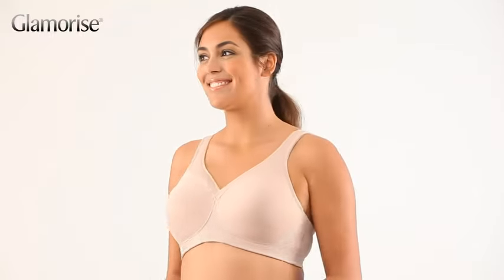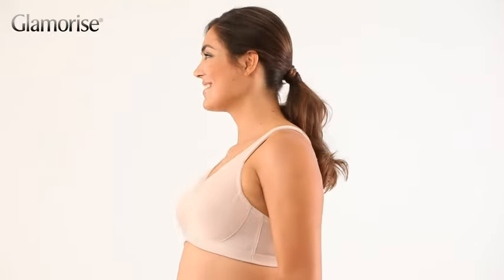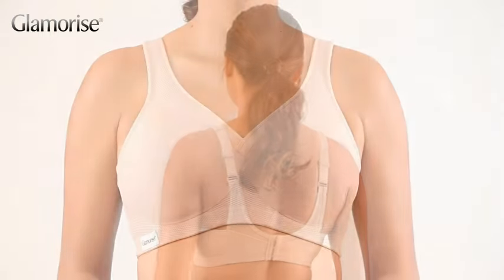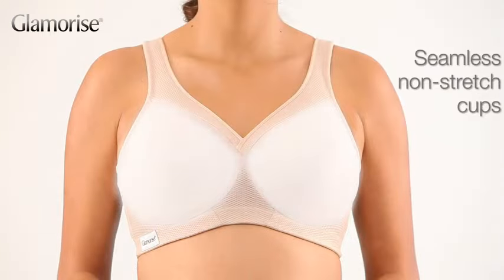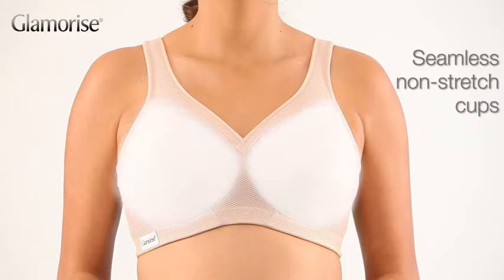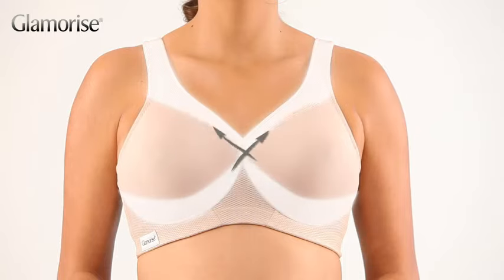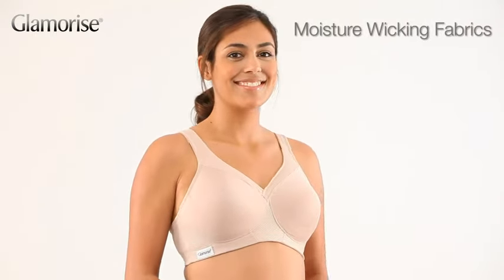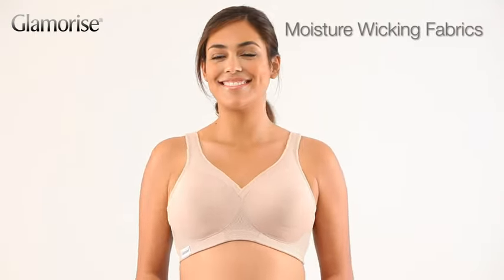Glamorise Women's Full Figure MagicLift Plus Size Seamless Wirefree Back Close Sports Bra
75% Polyester,20% Polyamide,5% Elastane
Imported
Hook and Eye closure
Machine Wash
MAGICLIFT TECHNOLOGY: A cushioned band lifts, shapes, and supports without a wire.
MAXIMUM COMFORT: Breathable, moisture wicking fabrics keep you cool and stay-in-place back.
ATTENTION TO DETAIL: Seamless cups eliminate lines for a smooth silhouette.
EASY ON & OFF: Hook-and-eye closure with 3 columns & 3 rows increases with size.
DESIGNED IN NEW YORK SINCE 1921: We have over 100 years experience crafting bras for curvy women.